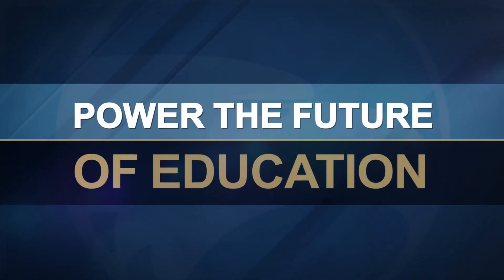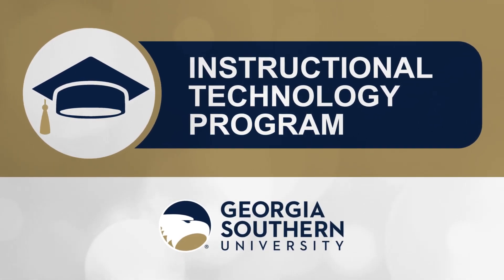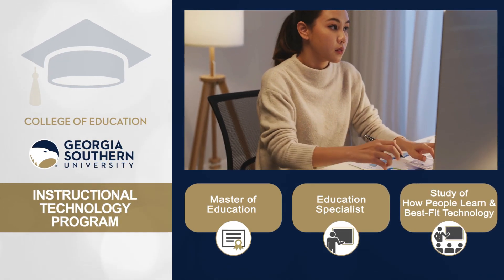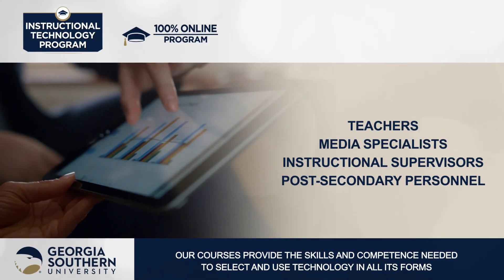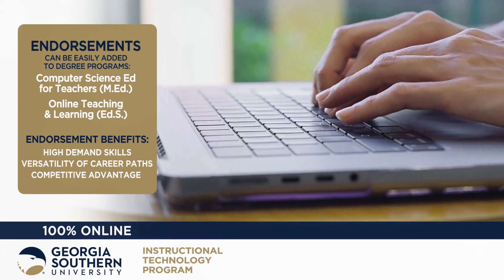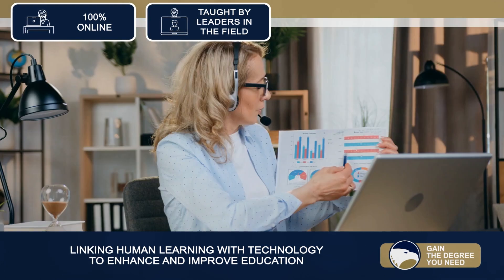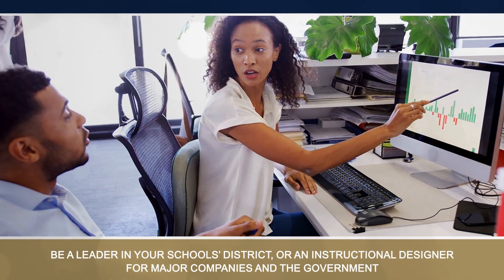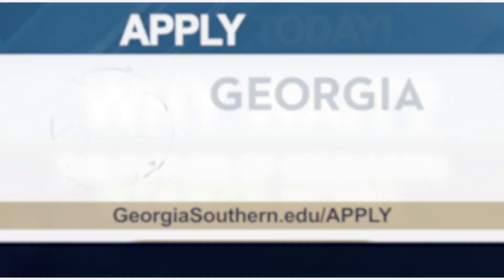Georgia Southern University Instructional Technology Program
Ready to be a leader in your school district or an instructional designer for major companies?  Learn more about the Instructional Technology Program at Georgia Southern University, where we provide the skills to select and use technology in all its forms.